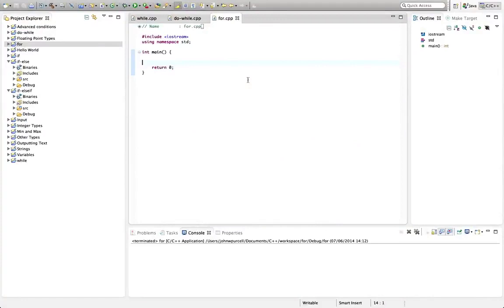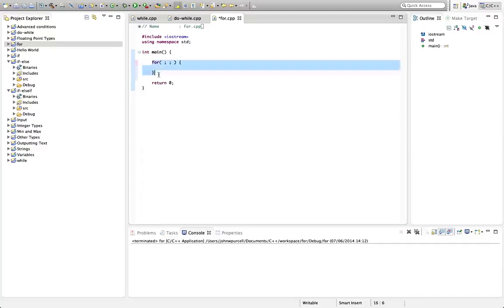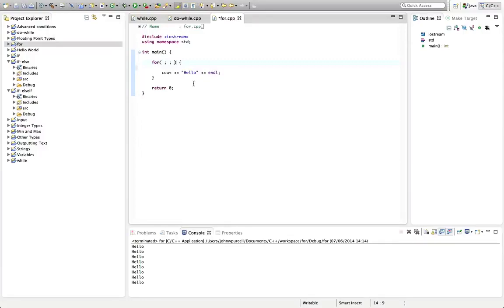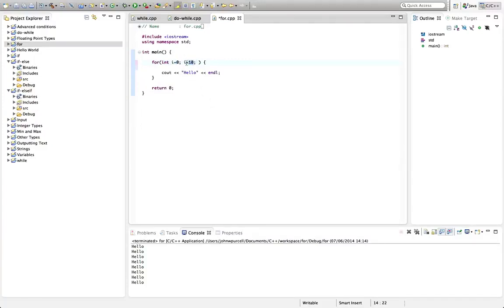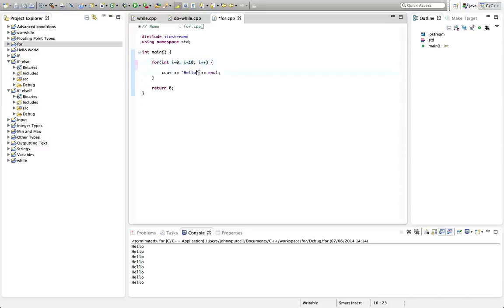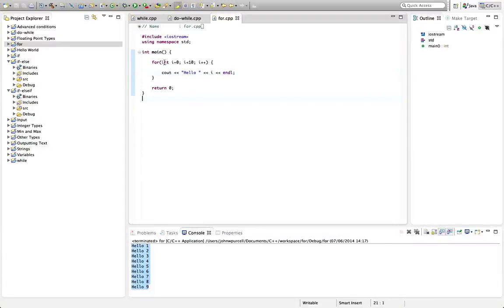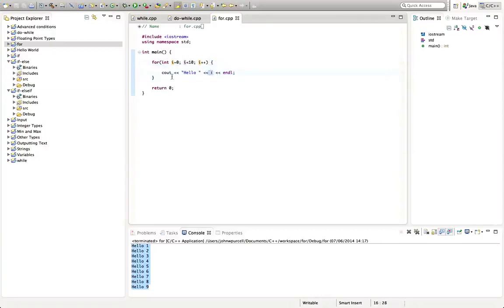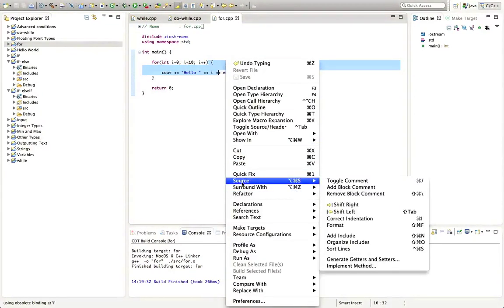C++Tutorial for Beginners 18 For Loops